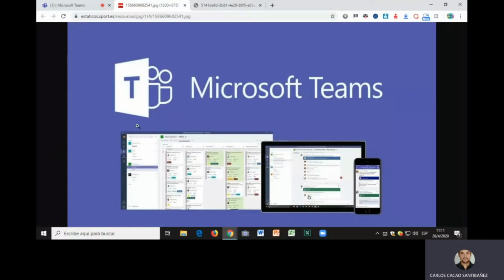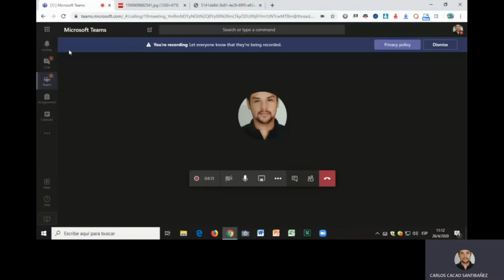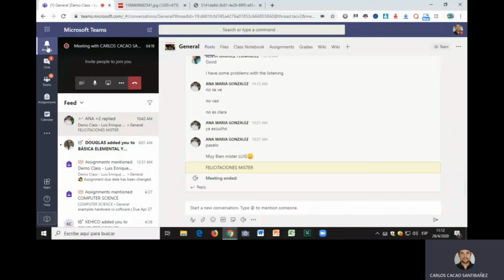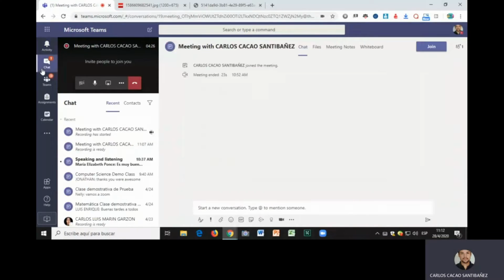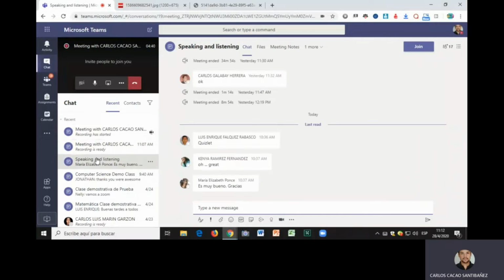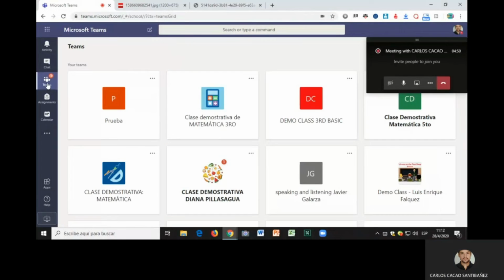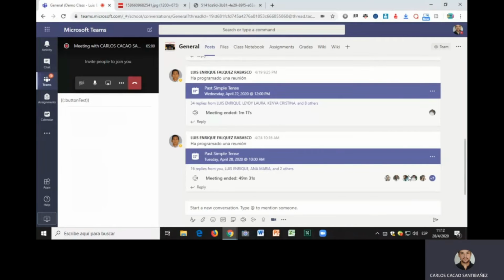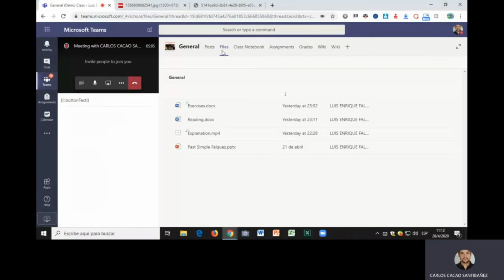Microsoft Teams Tutorial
Are you ready to take your online classes?
Learn the basics of Microsoft Teams for your online classes.